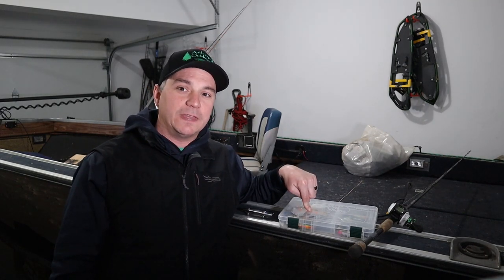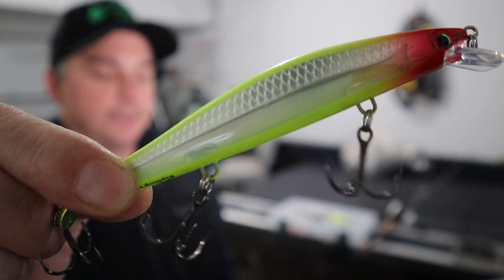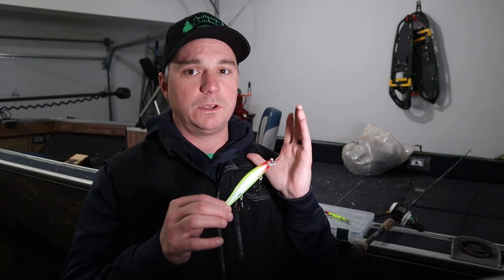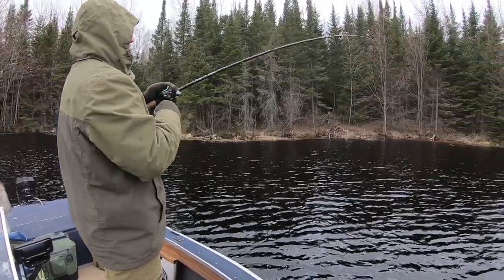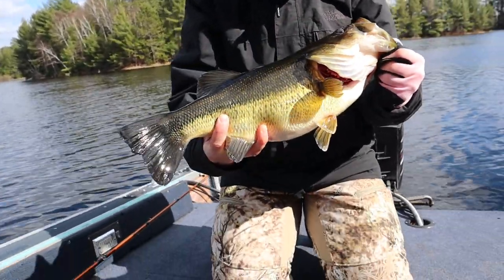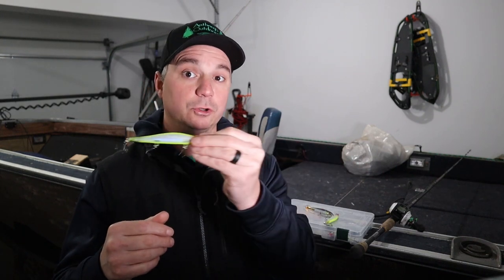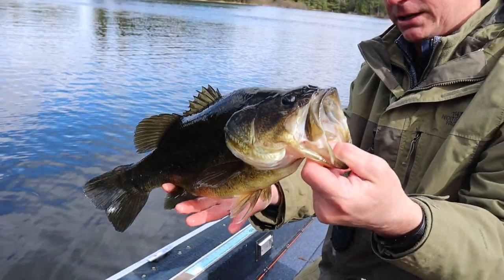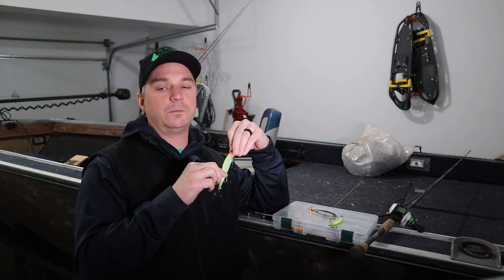Best Lure For Cold Front Pike - You're Probably Not Using!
Best Lure For Cold Front Pike - You're Probably Not Using! There are alot of lures for nothern pike out there. But this one is the best for cold front pike fishing. In spring when the weather is terrible. The Rapala Ripstop is the best lure for northern pike fishing.